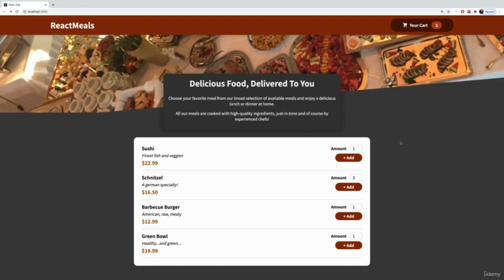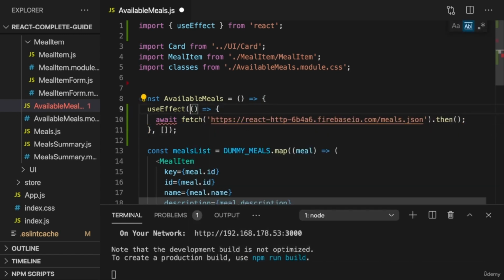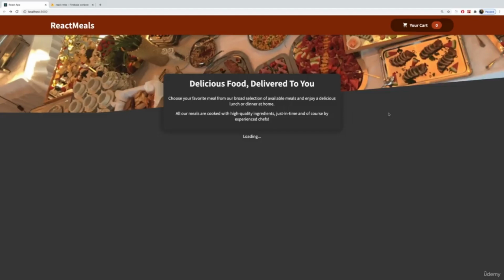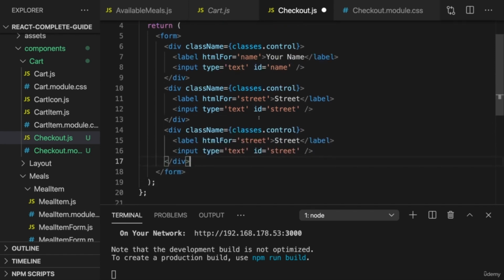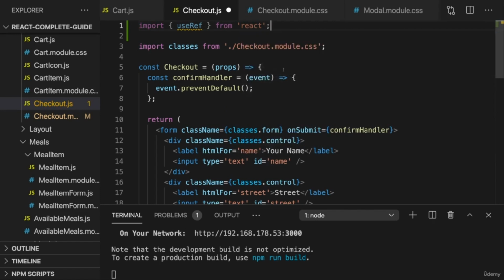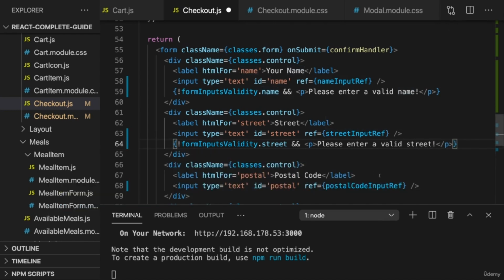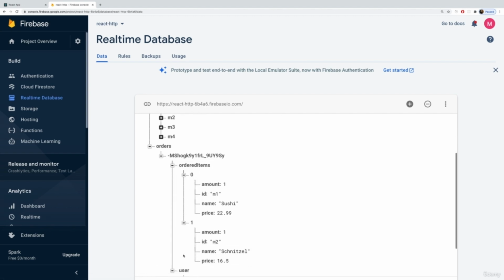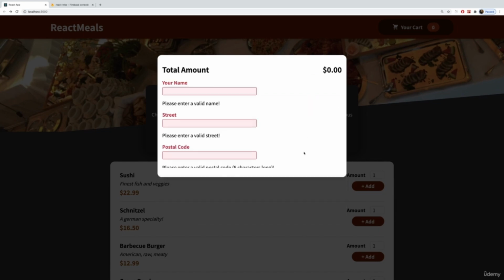18 Adding HTTP and Forms to the Food App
Adding HTTP and Forms to the food app